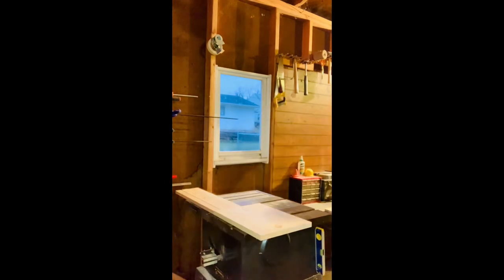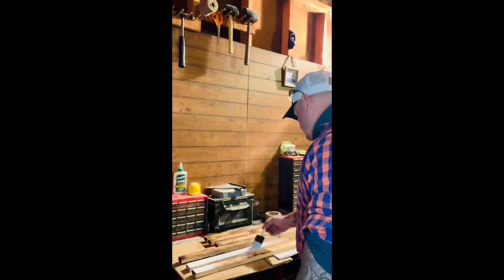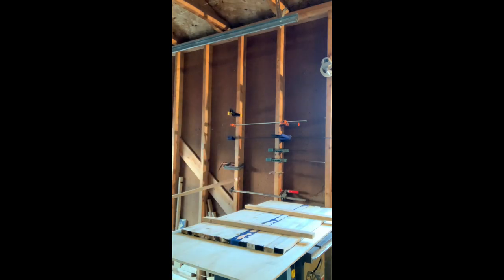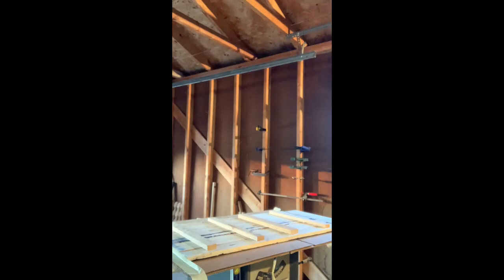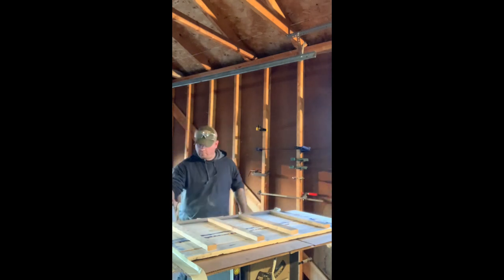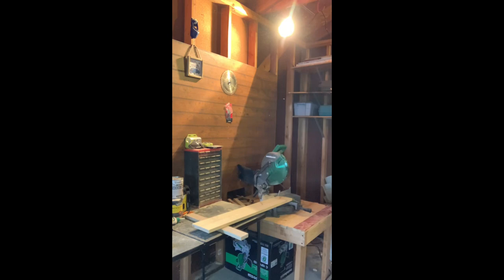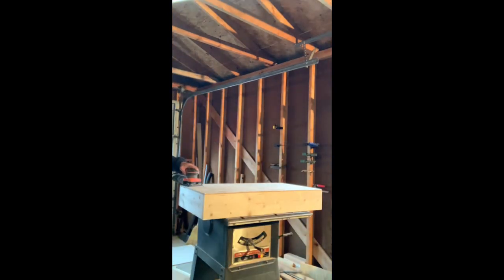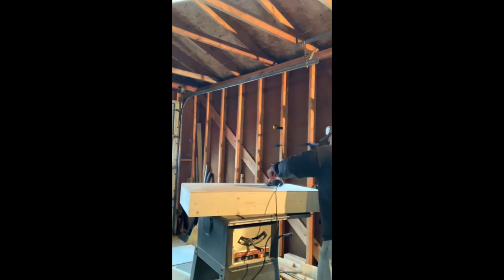Concealment Flag Thin Blue Line!!!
Thin Blue line concealment flag. 36 1/2 x 20
RFID:
Gas Struts:
Brass Rifle Mount: